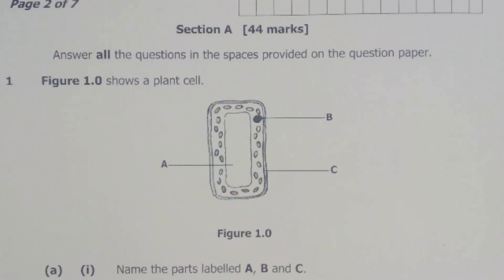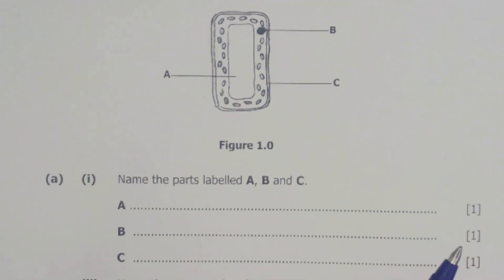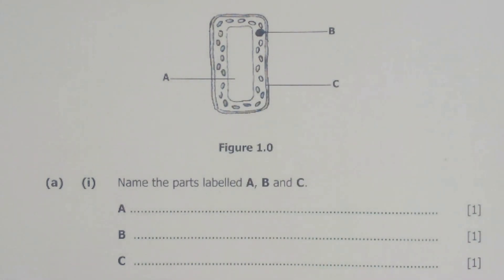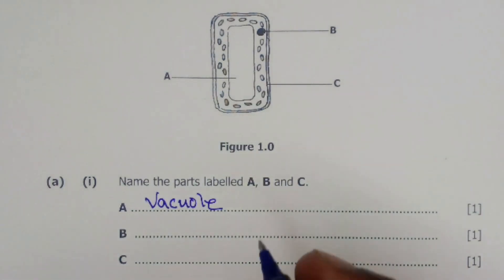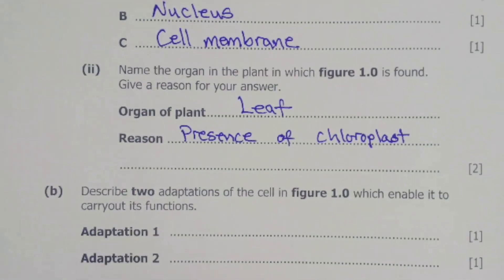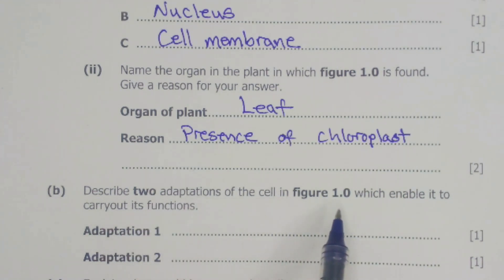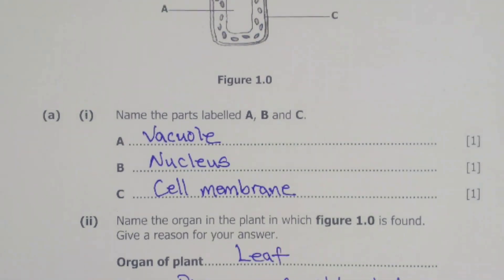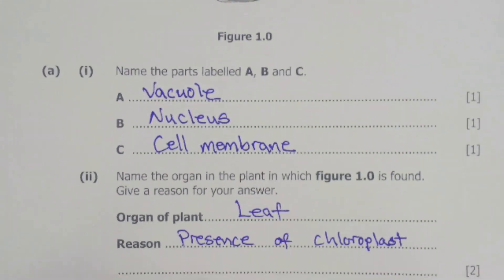Biology paper 2 || GCE 2020 || Question 1 answers